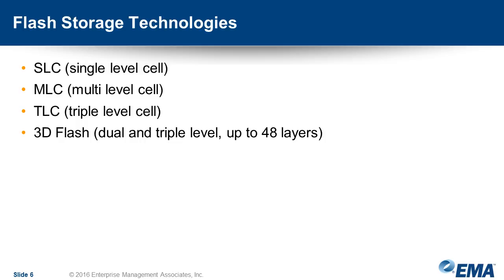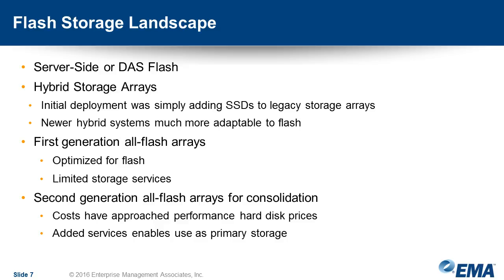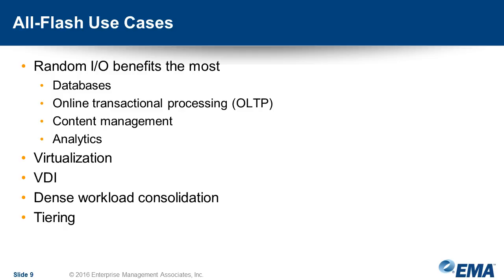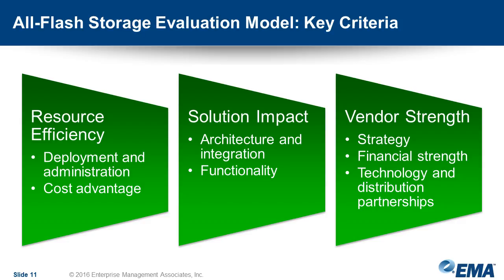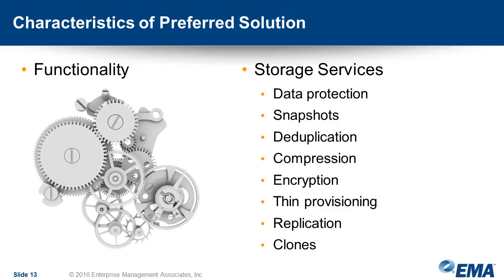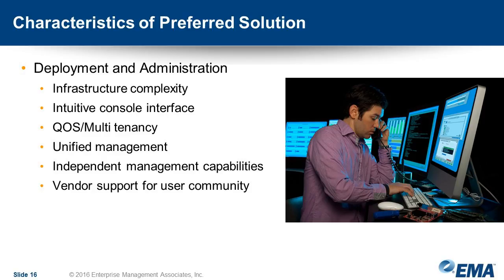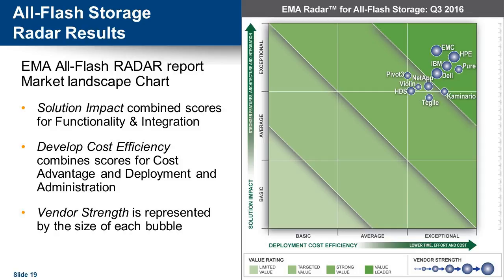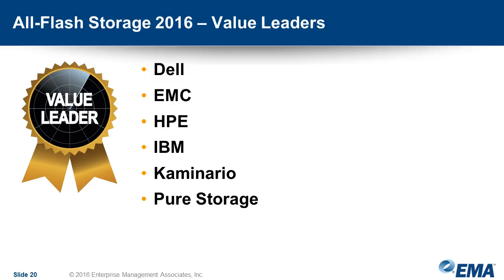Performance and Beyond: An Objective Comparison of Enterprise All-Flash Platforms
Flash technology proves to be one of the most disruptive forces in the marketplace since virtualization. The technology resulted in a major shift of storage capacity from performance hard disk drives (HDD) to flash-based solutions. Although the primary value proposition of delivering high performance with flash is often what is first considered for flash solutions, there are several secondary benefits outside of application performance, especially now that the use of flash has expanded into primary storage. It is essential to understand how vendors compare to each other relative to performance and these secondary benefits.

In this on-demand webinar - featuring Jim Miller, senior research analyst at leading IT analyst firm Enterprise Management Associates (EMA) - you will get key results from the EMA Radar™ for All-Flash Storage. This side-by-side comparison of the 11 leading All-Flash platforms empirically compares and grades solutions against a broad range of measurements to objectively determine overall product strengths and cost efficiencies.

Evaluated solutions include:

**Dell SC9000
**EMC XtremIO
**HDS VSP F
**HPE 3PAR StoreServ
**IBM A9000R
**Kaminario K2
**Pivot3 N5-3000
**PureStorage FlashArray//m
**SolidFire by NetApp
**Tegile T3800
**Violin

Don’t miss this opportunity to gain key insights into identifying the all-flash platform that will best fit your organizations requirements and needs!